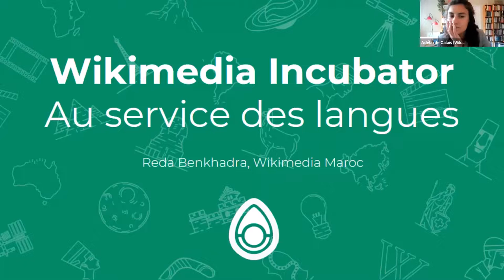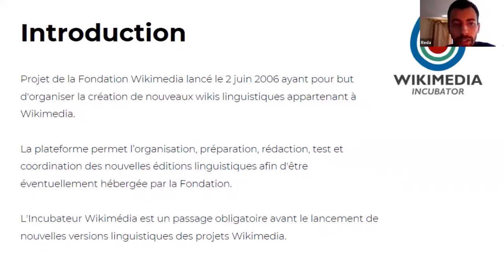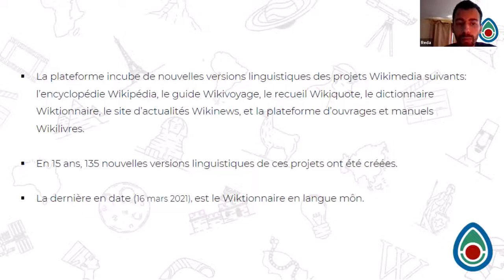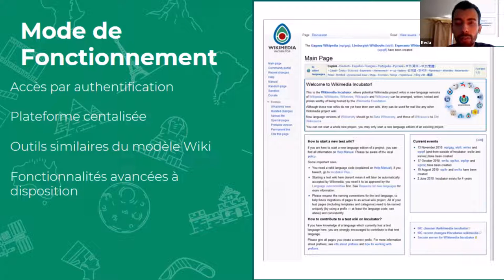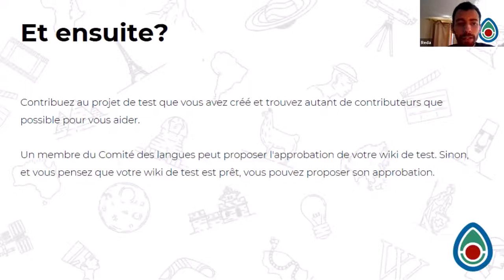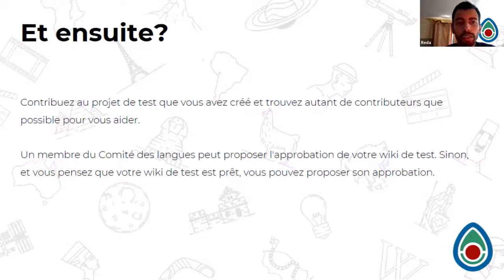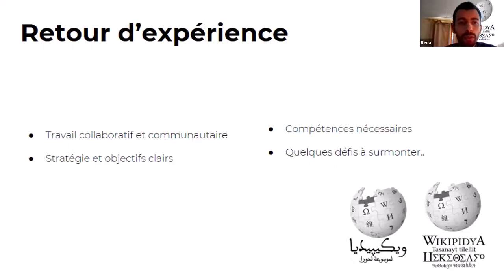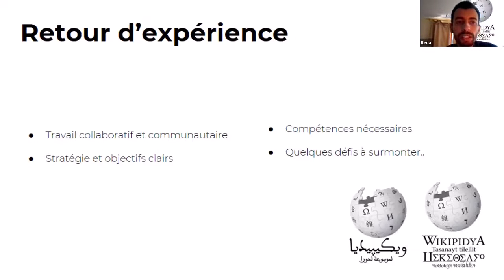Wikimedia Incubator au services des langues — ContribuLing 2021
Wikimedia Incubator est un projet de la Wikimedia Foundation qui vise à organiser la création de nouveaux wikis linguistiques appartenant à Wikimedia. Comme son nom l'indique, la plateforme incube de nouvelles versions linguistiques de projets Wikimedia - tels que l'encyclopédie Wikipédia, le guide de voyage Wikivoyage, la collection Wikiquote ou le dictionnaire Wiktionary ; avant d'atteindre pleinement le statut d'édition wiki dudit projet.
La plateforme permet d'organiser, de préparer, d'éditer, de tester et de coordonner la nouvelle édition linguistique qui sera éventuellement hébergée par la Wikimedia Foundation. Wikimedia Incubator est une étape obligatoire avant de lancer de nouvelles versions linguistiques de projets Wikimedia.

Conférence du digital collaboratif pour les langues minoritaires. ContribuLing 2021 est un événement co-organisé par l'Institut national des langues et civilisations orientales (Inalco), la BULAC - Bibliothèque universitaire des langues et civilisation , Wikimédia France, Wikimedia Maroc et l'UQAM.

▶️ Pour soutenir le travail de Wikimédia France : ◀️